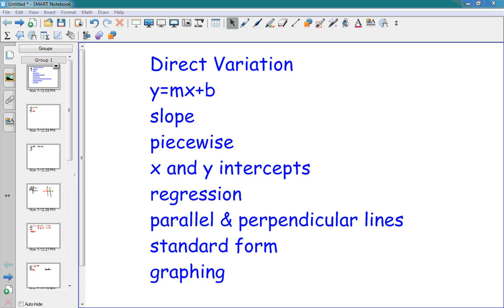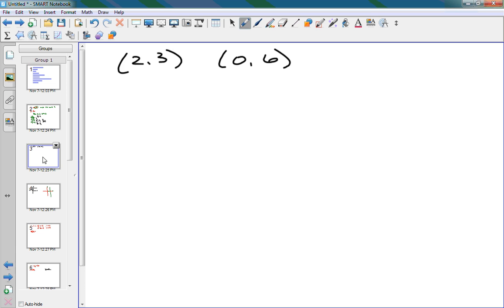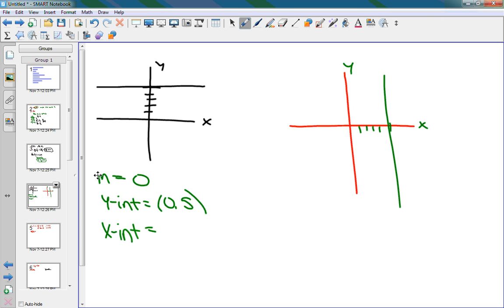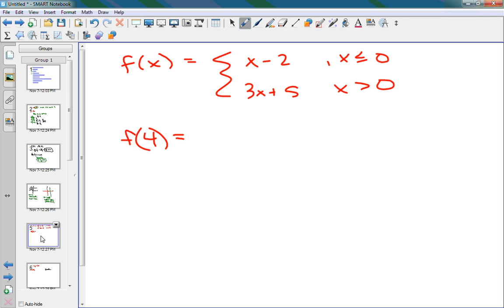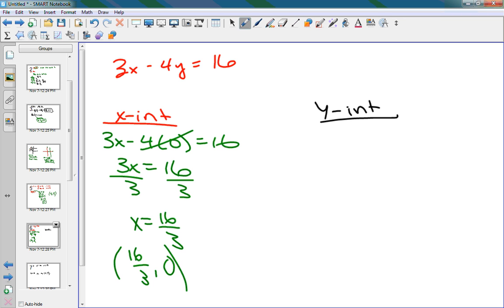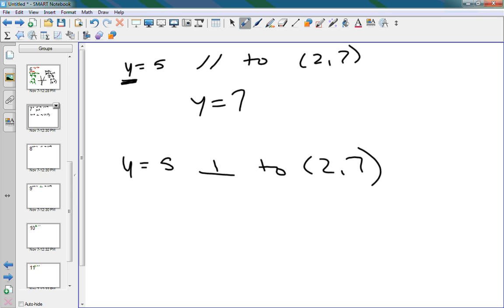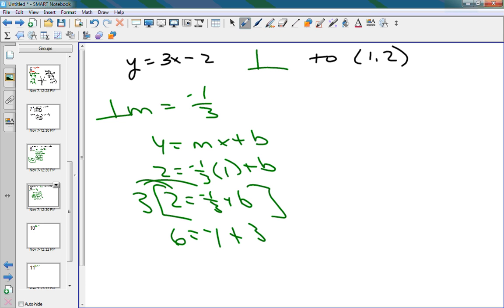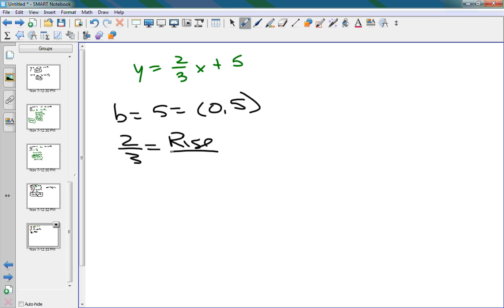Chapter 2 Review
Chapter 2 Review Video